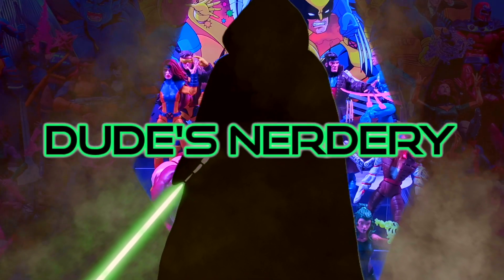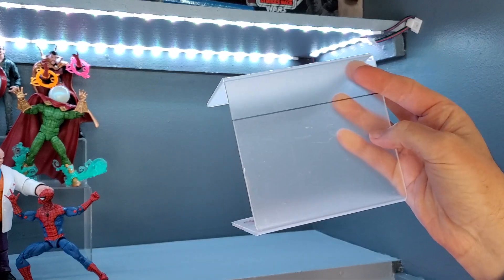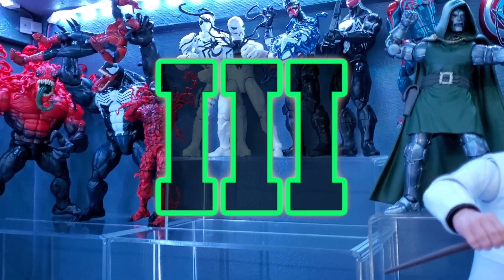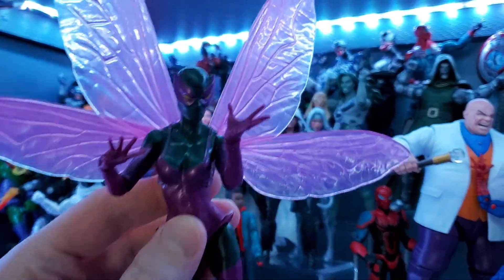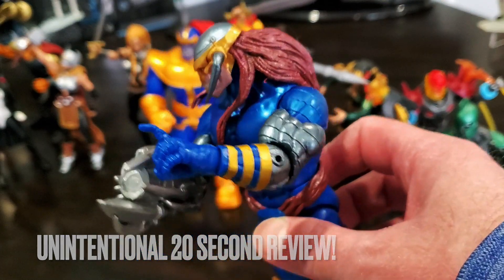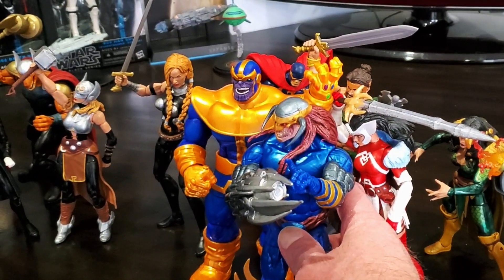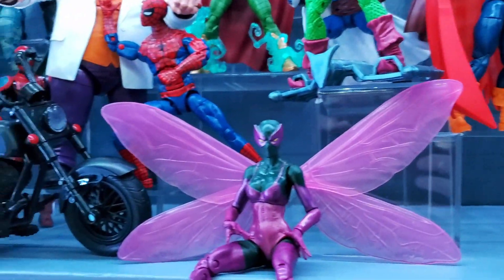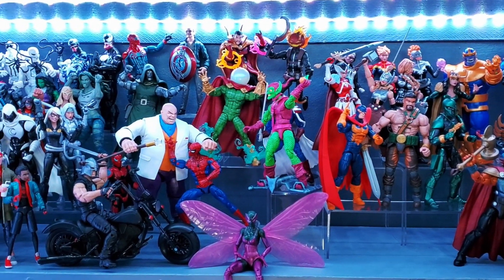Marvel Legends Spider Man & Friends Display Rebuild & let's build a NEW Cosmic Display w/Thanos!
Join me as we build a Marvel Legends Cosmic Display inside my Spiderman & Friends display!  We will plan out a new section for the display, then relocate the other figures to redesign the entire display.
Let me know which figures are your favorites!